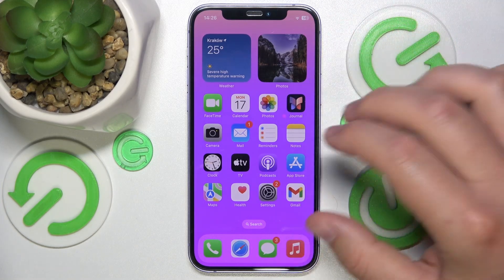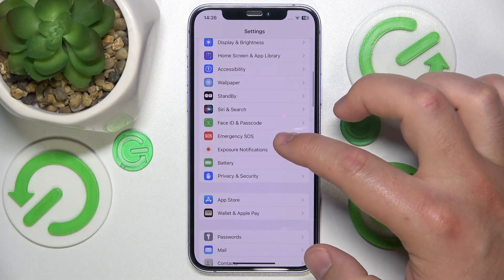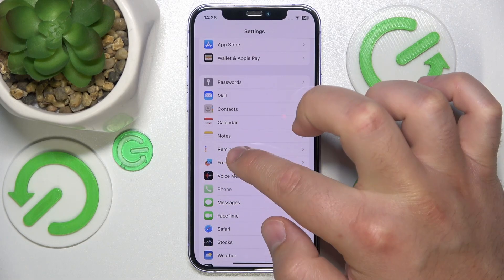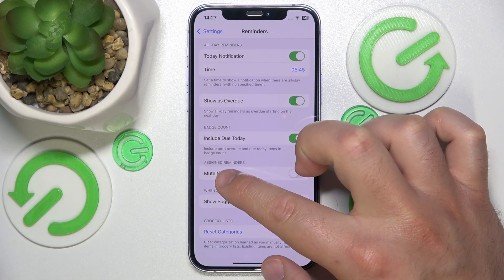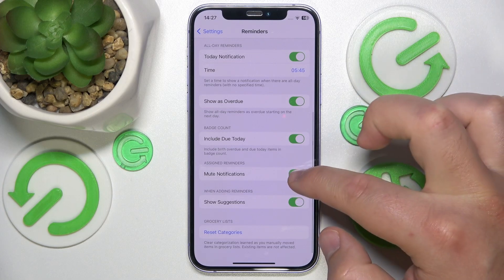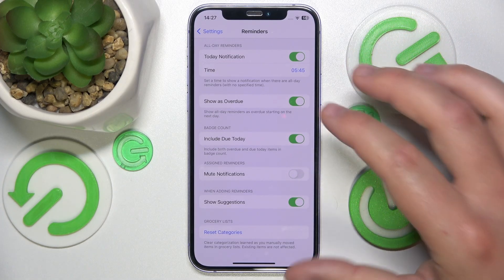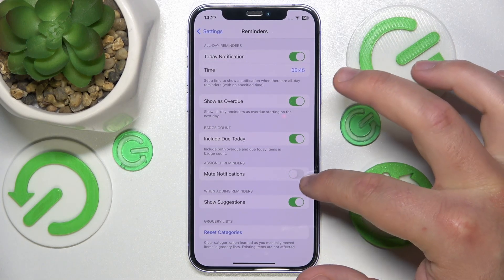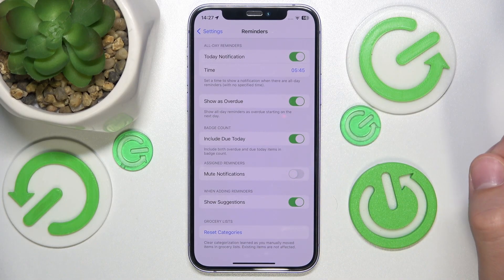How to Mute or Unmute Notifications from Assigned Reminders on iPhone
Learn how to manage notifications for assigned reminders on your iPhone, ensuring you only receive alerts that are important to you. Whether you need to mute notifications for specific tasks or ensure you don’t miss critical reminders, this guide will show you how to customize your notification settings for assigned reminders effectively.

Why would you want to mute or unmute notifications for assigned reminders on your iPhone?
How do you mute notifications for specific assigned reminders?
What are the steps to unmute notifications for reminders that have been previously silenced?
How does managing reminder notifications help in maintaining focus and productivity?
Are there additional settings to consider for controlling reminder notifications on your iPhone?